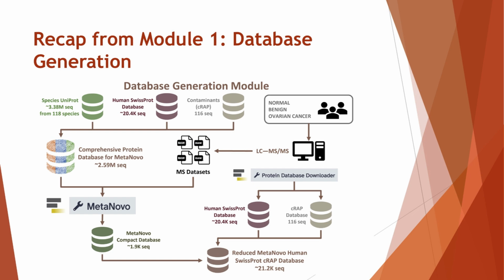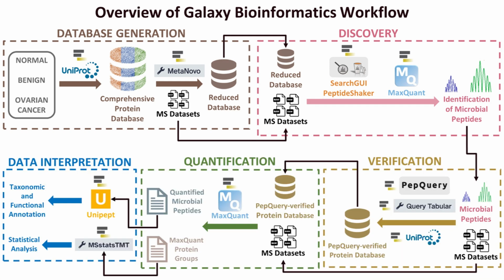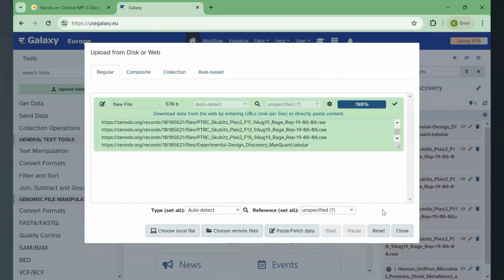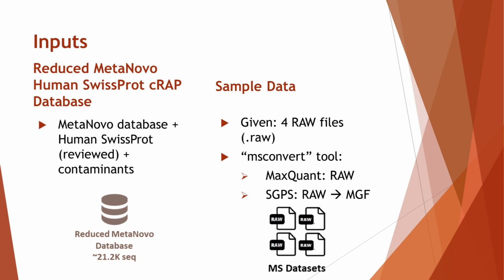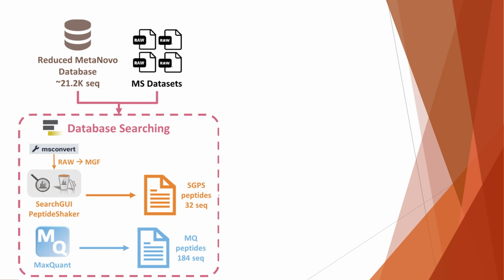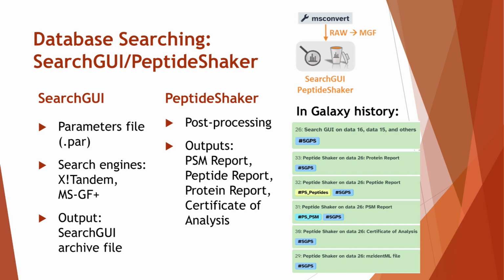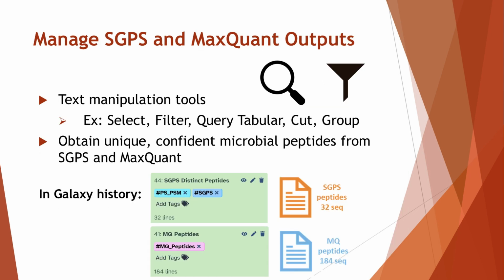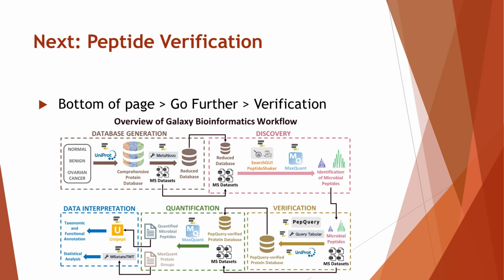(Part 3 of 6) Clinical metaproteomics workflows within Galaxy: Discovery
This is Module 2: Discovery of the Clinical Metaproteomics tutorial. Picking up where we left off from our Database Generation module, we will guide users through using SearchGUI/PeptideShaker and MaxQuant to identify peptides via database searching. These peptides will be used in the next module: Verification.

Speaker: Katherine Do
Captions: Katherine Do